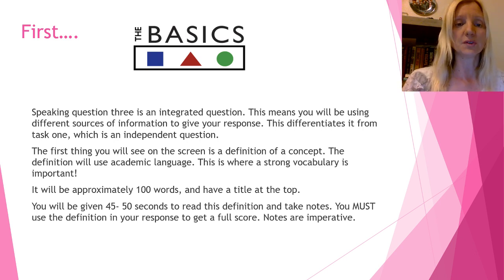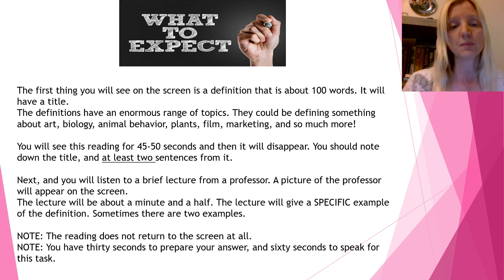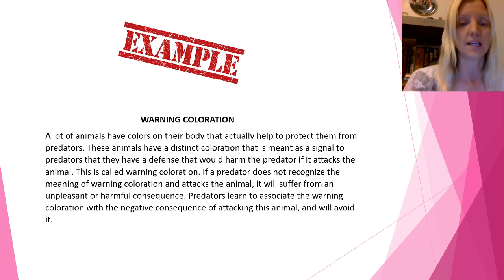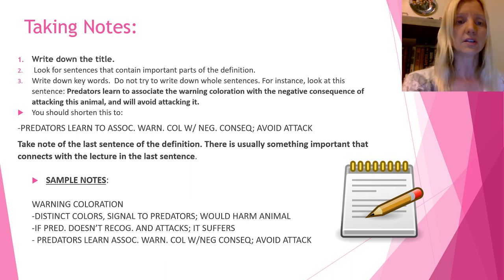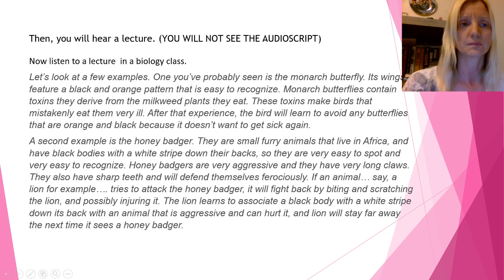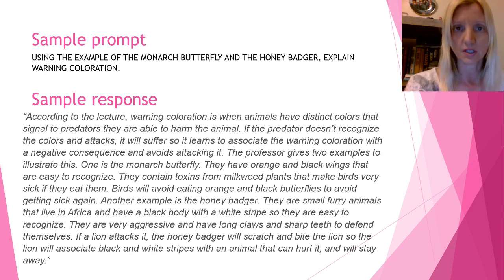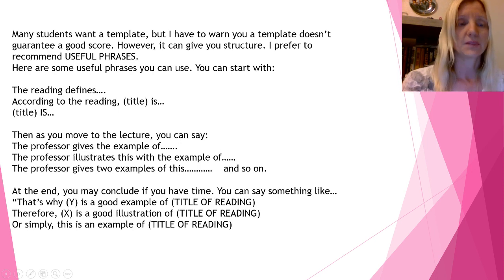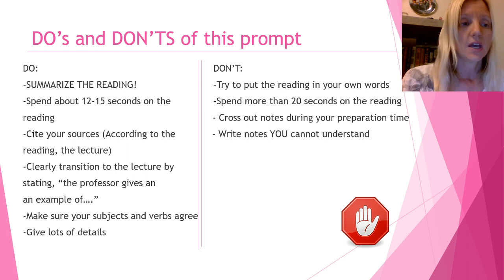Everything you need to know about Prompt 3 on the Speaking Section of the TOEFL with an example!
Hello everyone!
I am Kathy from House of TOEFL. In today's short video, you will learn everything you need to know about how to do well on Prompt Three on the speaking section of the TOEFL IbT.
I call this speaking question the Definition and Example Prompt. The ETS calls it the General to Specific task.  It's one of the most difficult questions on the speaking section!
- The basics of this prompt
-How to take notes
-The timing of the prompt
- Do's and Don'ts of this prompt
You will also hear a very realistic example of a prompt and a response that would receive a perfect score of four out of four!
As always, thank you for joining me and good luck on your TOEFL!